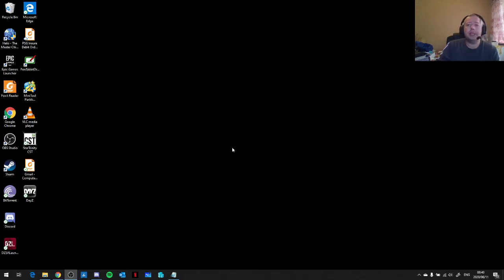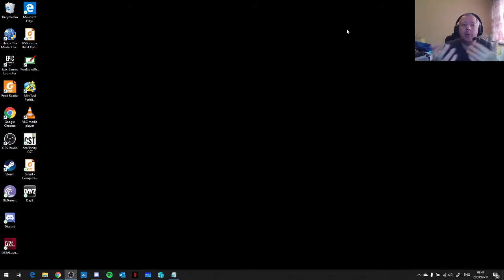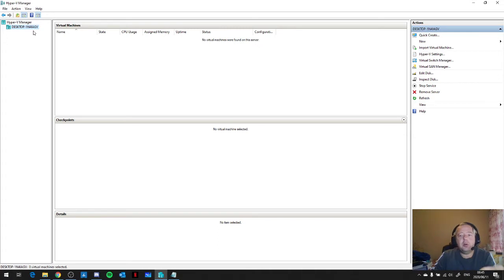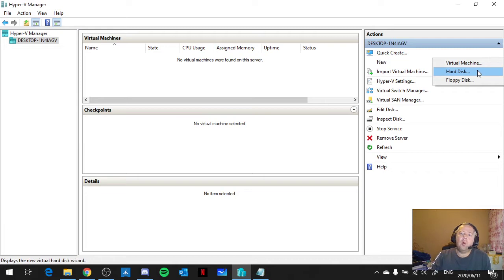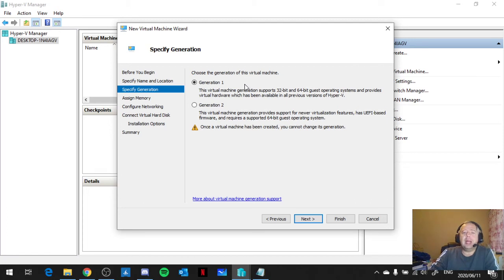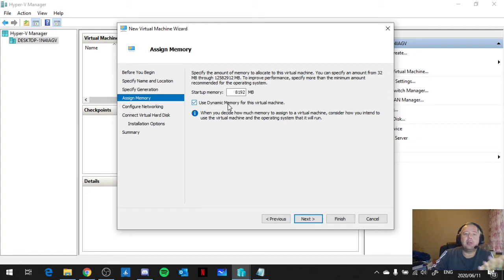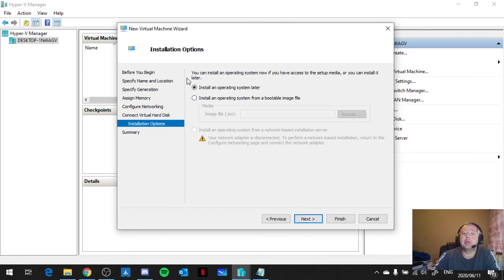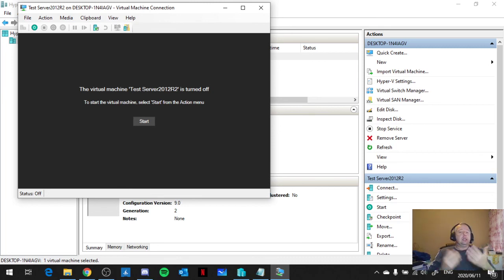Part01 Install Hyper V and create a VM